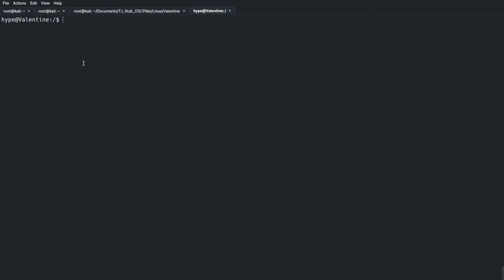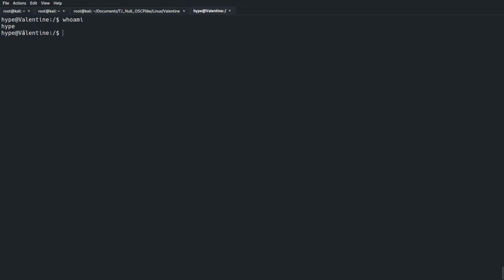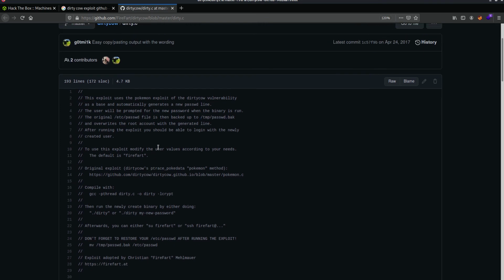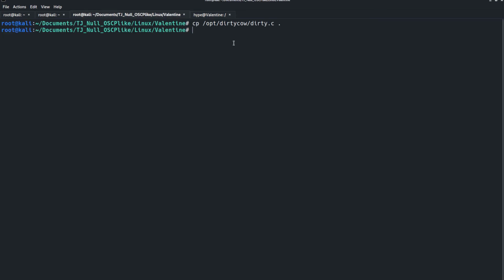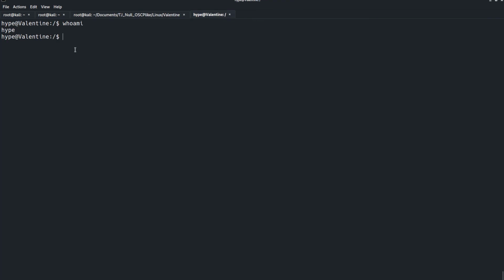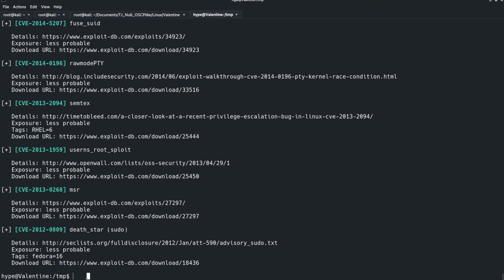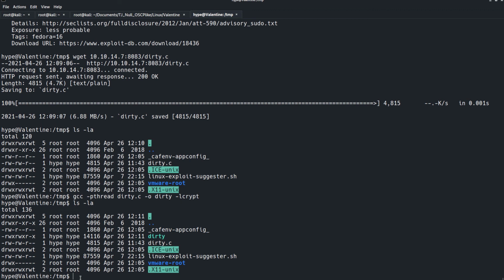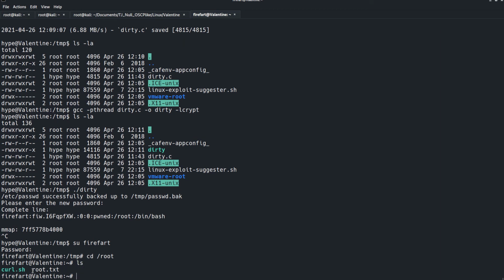Dirty COW exploit walkthrough under 7 minutes | Linux Privilege Escalation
This video explains the Dirty COW exploit through a walkthrough performed on the Hack The Box machine Valentine.

The links used in the video are listed below for reference.

I hope you enjoyed the video and found it informative. If you have any questions or suggestions please feel free to post them in the comments section.